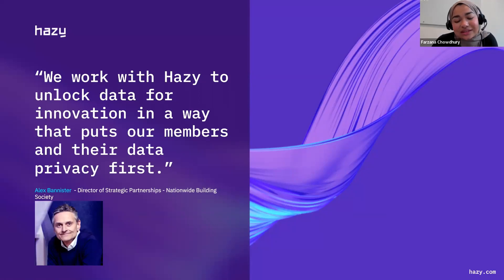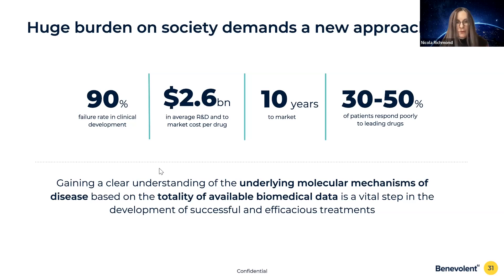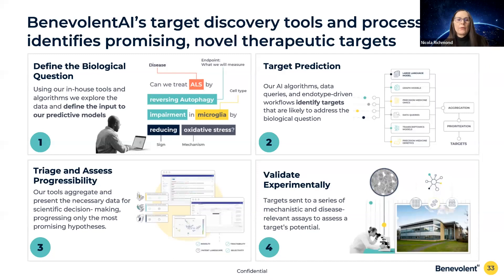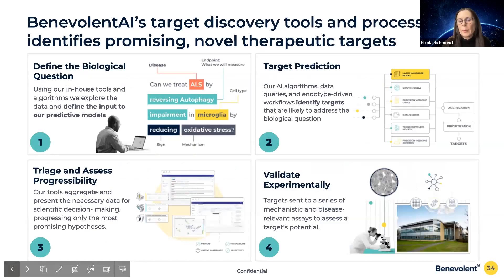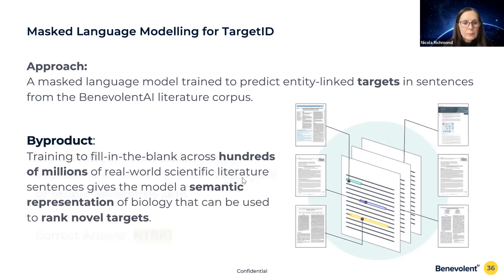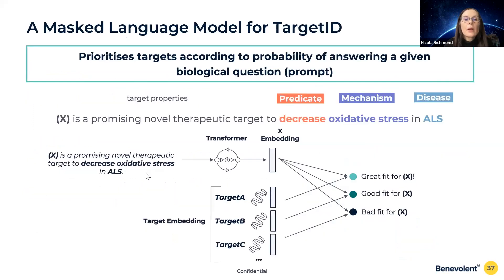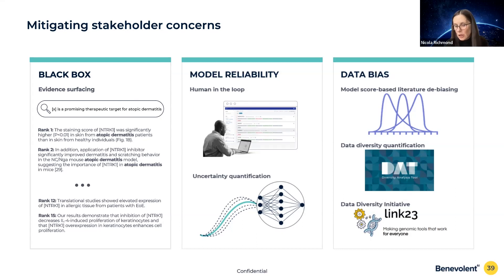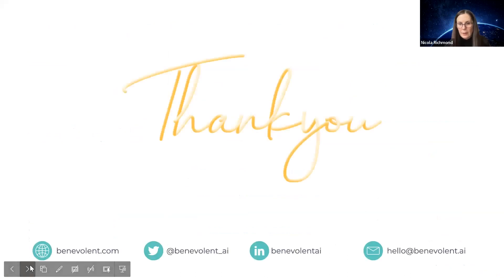Using large language models to discover novel drug targets · Nicola Richmond, VP AI BenevolentAI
As part of the ‘AI Adoption in the UK: Putting AI into Action’ Report Launch by techUK, Nicola Richmond, VP AI at BenevolentAI presented a case study on AI adoption in Drug Discovery.

At BenevolentAI, we have developed a sophisticated system that helps scientists discover novelty throughout the drug discovery process. We give particular attention to target identification, which we believe is the most critical part of the drug discovery process, underpinning the success of the entire programme. We have developed a unique data foundation that encompasses a large amount of diverse data ranging from scientific literature, omics, clinical data, and much more, on top of which a suite of AI models draws insights exploitable by our scientists.

In this talk, Nicola Richmond, VP AI, highlights how we use large language models (LLMs) within our suite of AI tools and explains how LLMs help our scientists and collaborators discover novel biological insights and new potential drug targets.